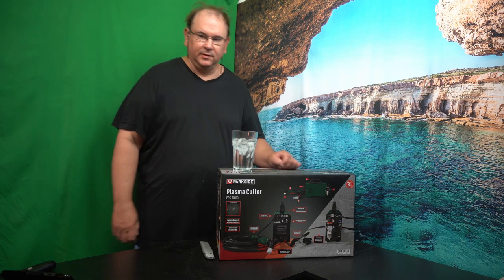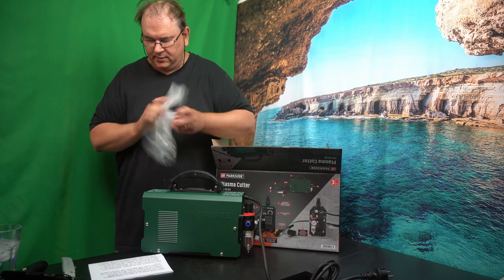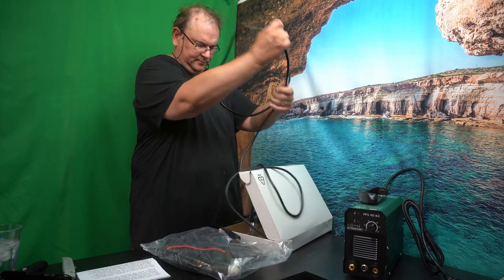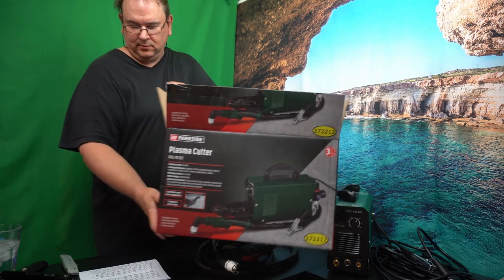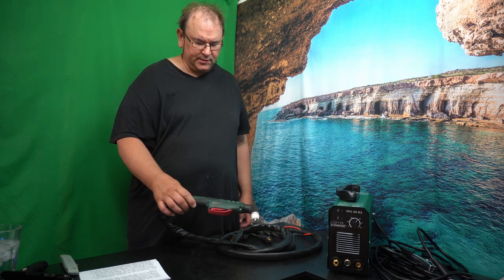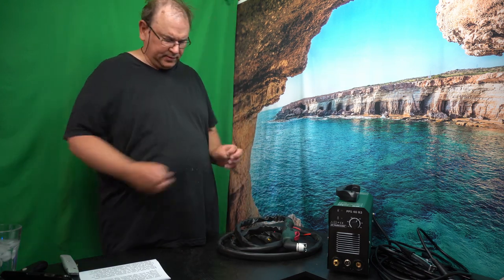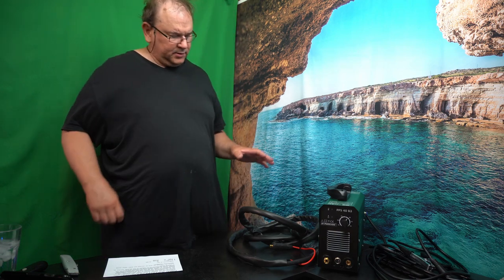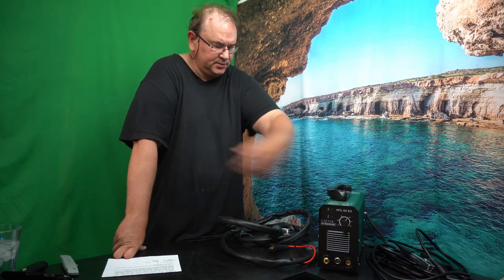Plasma cutter Parkside PPS 440 B3 from Lidl unboxing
Twitter TheTechRabbit
Instagram thetechrabbit